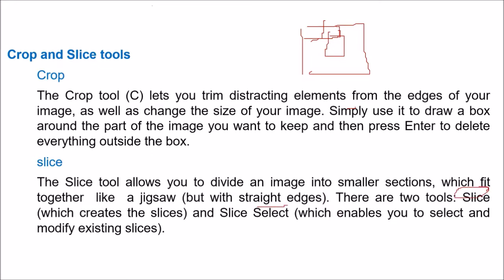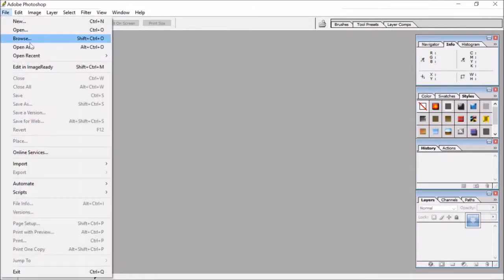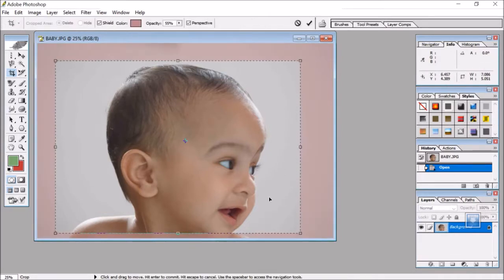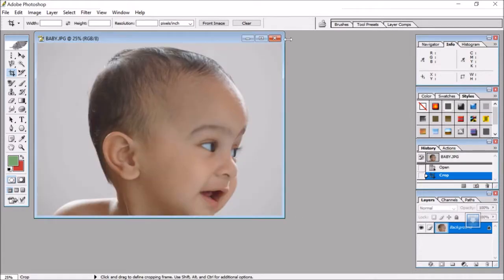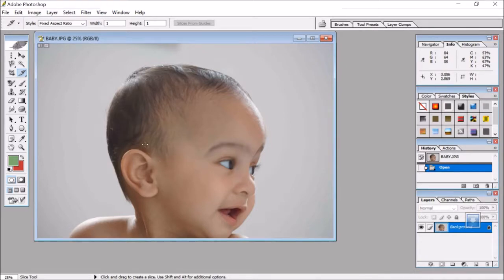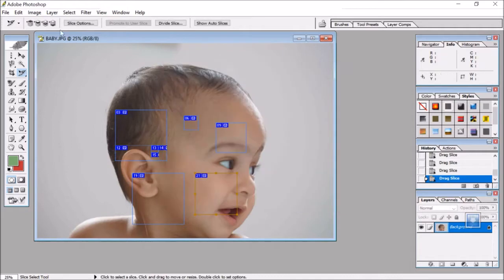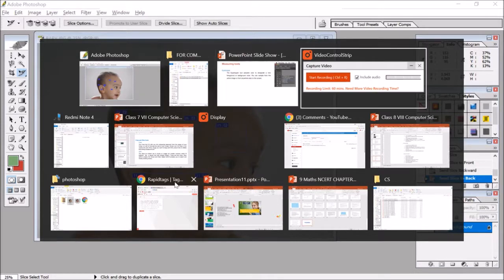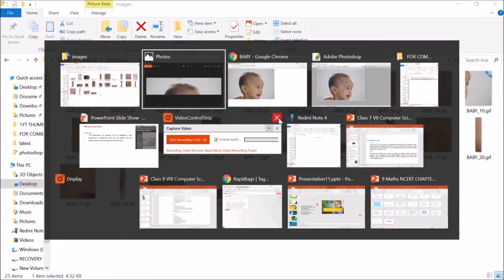Photoshop Crop and Slice tools Crop Slice Select